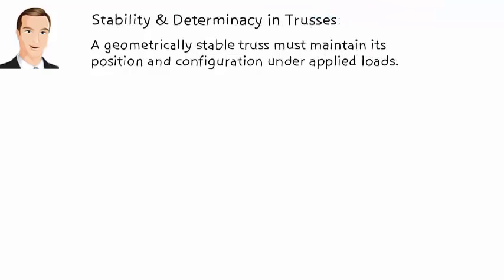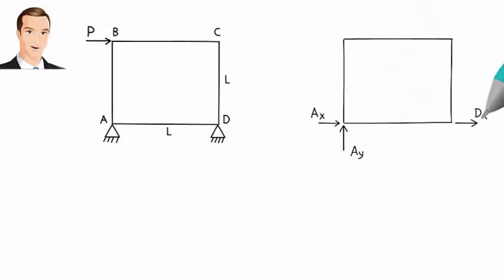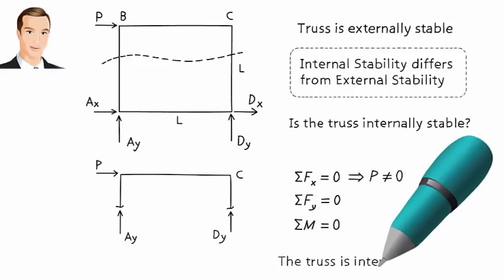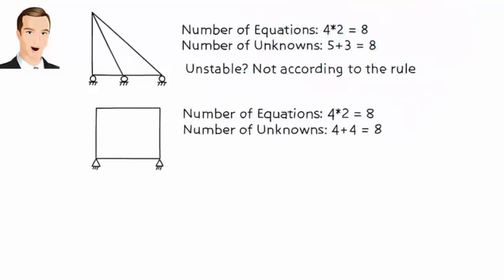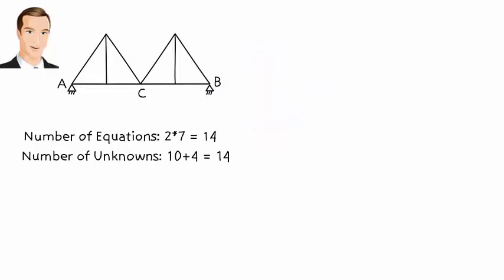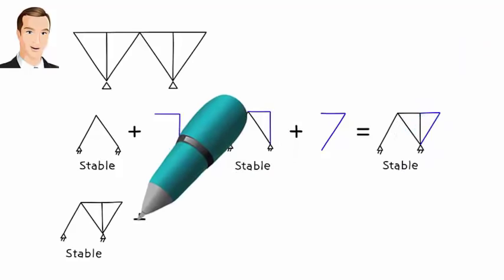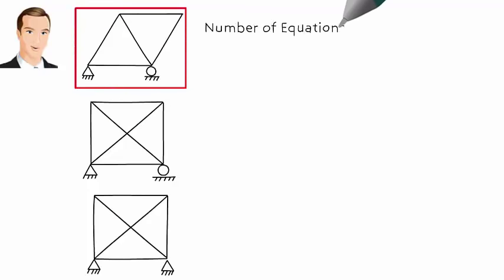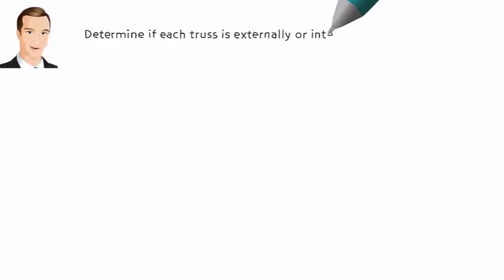SA02-A: Stability and Determinacy in Trusses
This lecture is a part of our online course on introductory structural analysis.

In addition to updated, expanded, and better organized video lectures,
the course contains quizzes and other learning content.